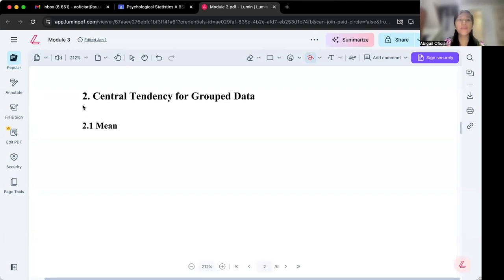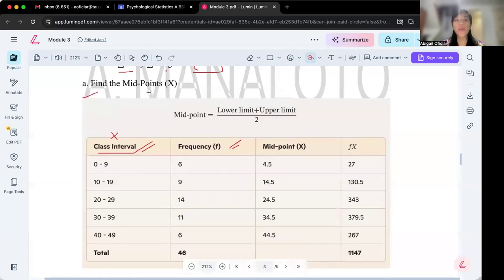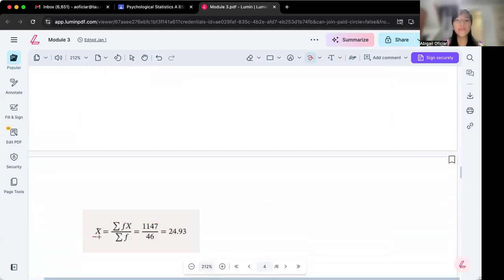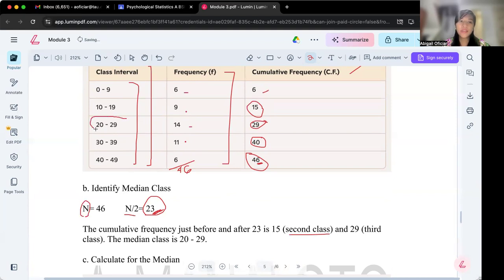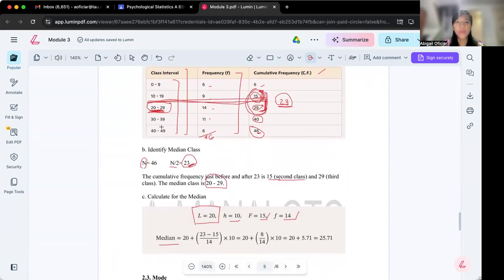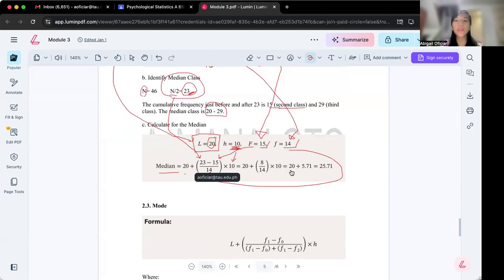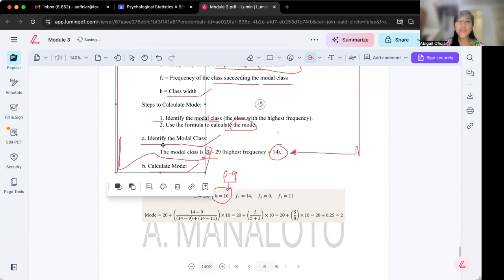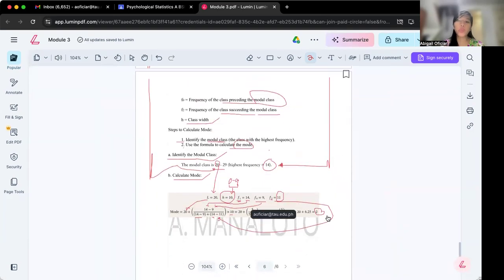Measures of Central Tendency for Grouped data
For the MODE the answer is not 2. The correct answer is 26.25.

I accidentally erased the numbers after 2... I announced this in the google classroom.